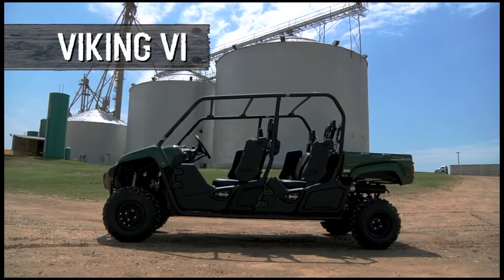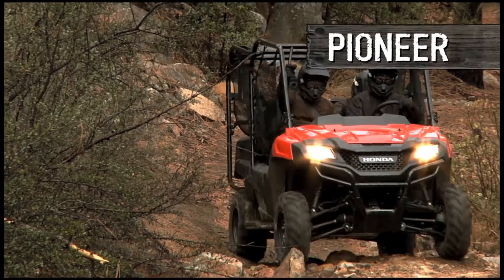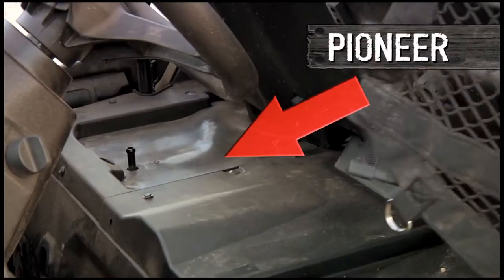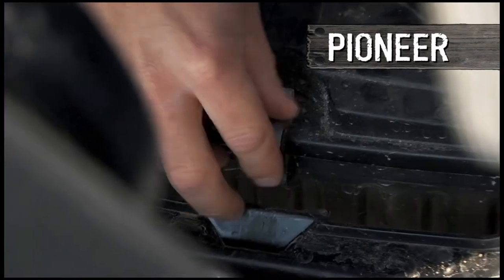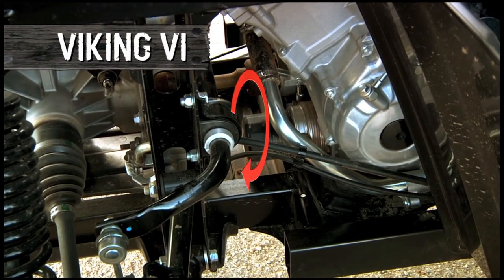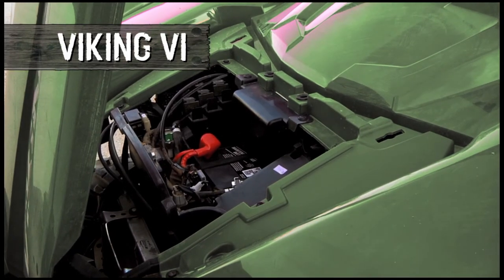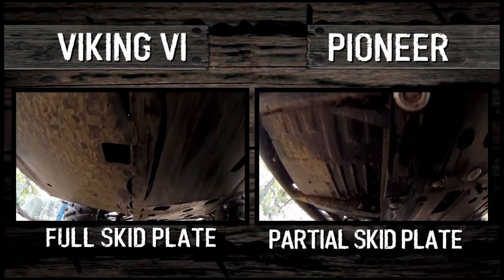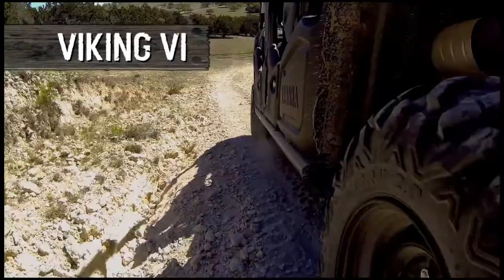2015 Viking VI vs Pioneer - Serviceability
Head-to-head comparison of the all-new Viking VI vs. the Honda Pioneer - Serviceability.